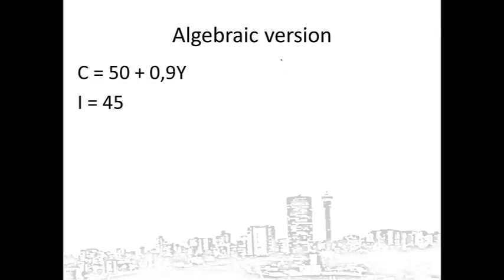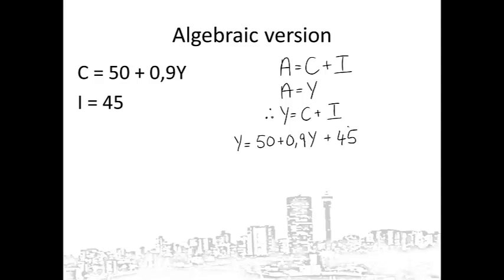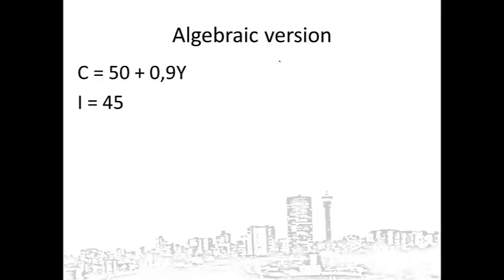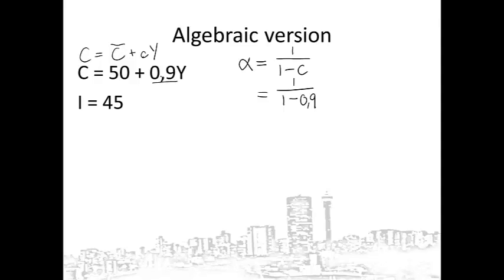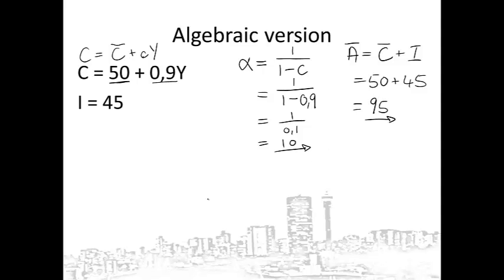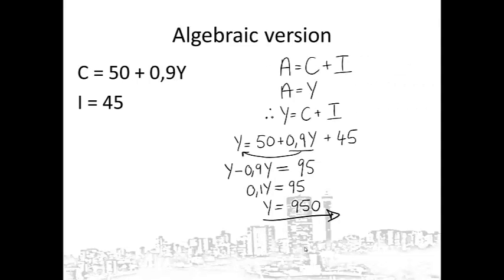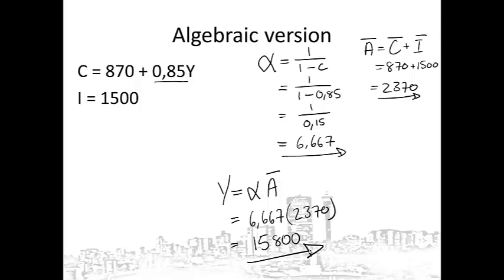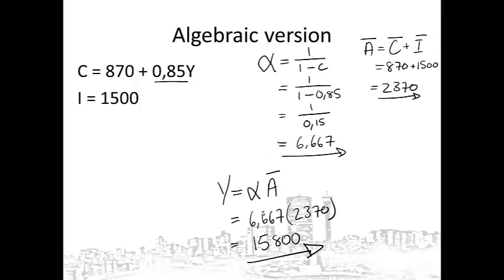Clip 6.6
How to calculate equilibrium income level algebraically